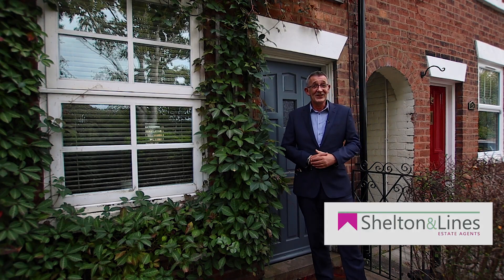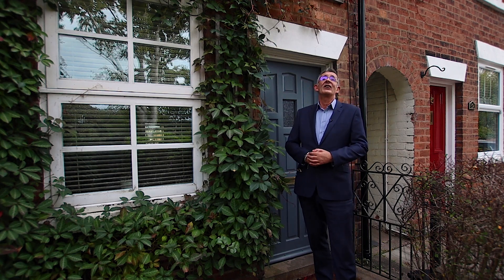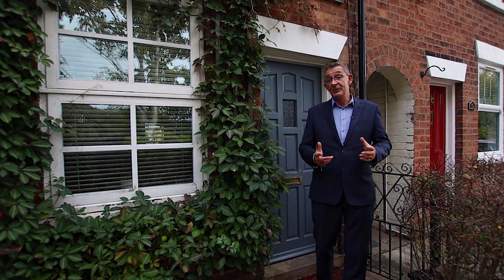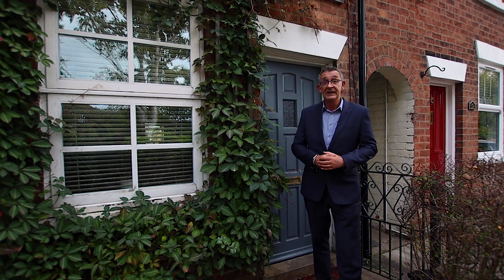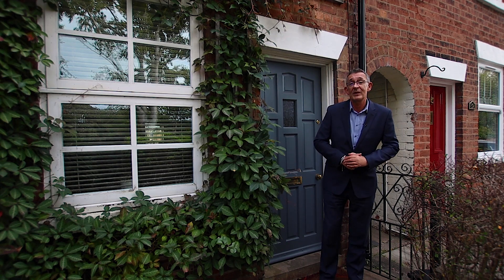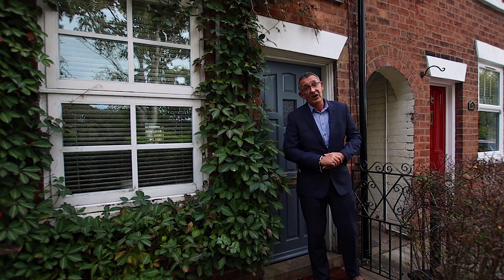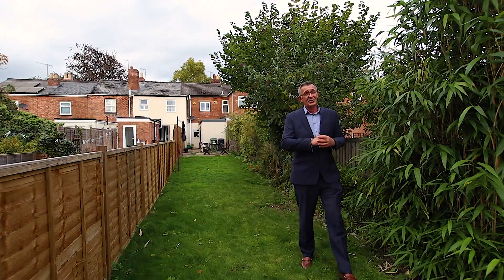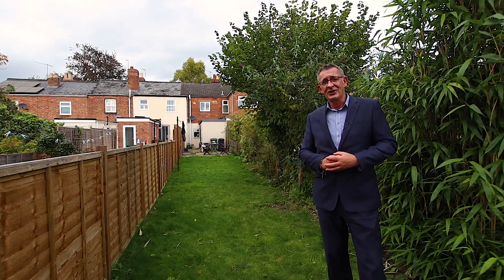37 Waterworks Road, Barbourne, WR1